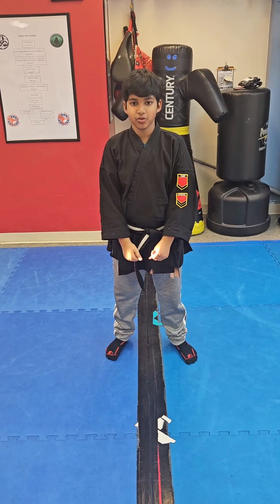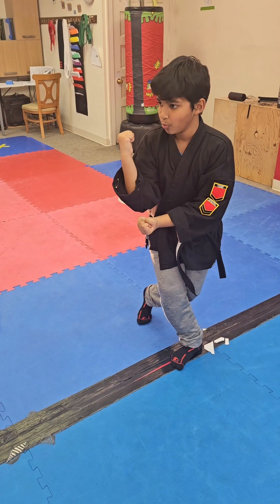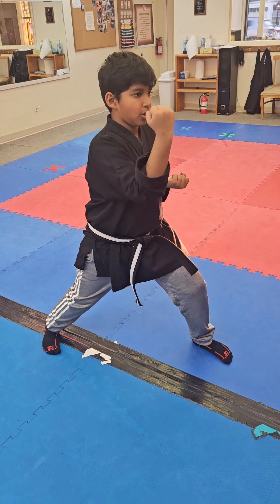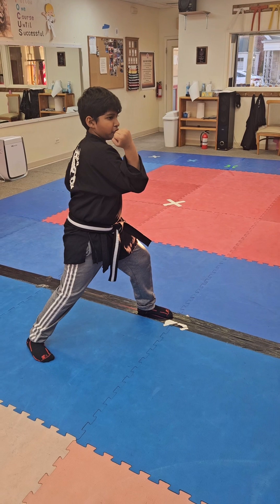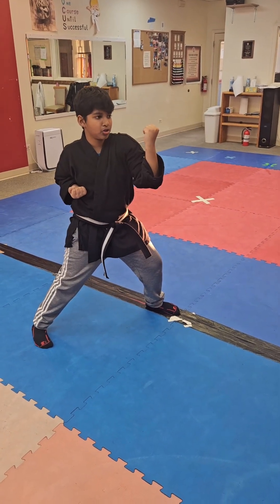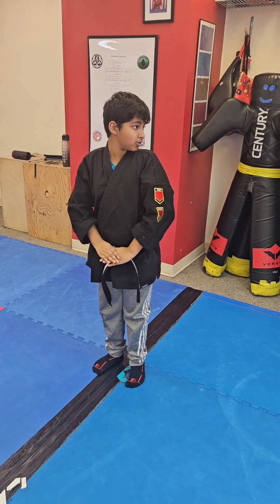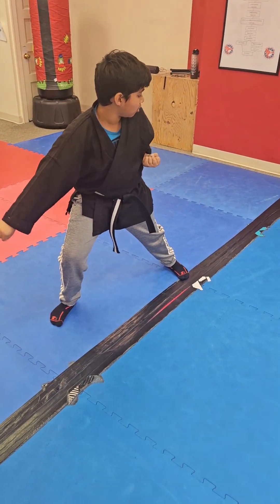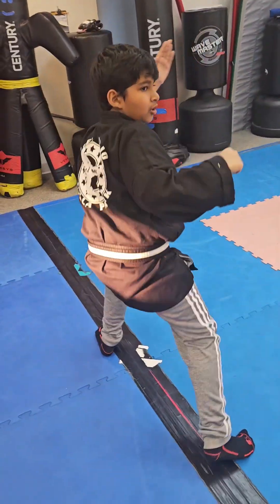Bassai Dai Tutorial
Today SenseiShaurya will taking us through the kata
Bassai Dai is Penetrating the Fortress or To Breach the fortress or destroy the fortress
Bassai Dai history is unknown but many speculate it was created by SokonMatsumura ( Bushi ) and most likely country of origin is Okinawa
At JoesDojo in VillaPark this one of our PurpleBelt katas